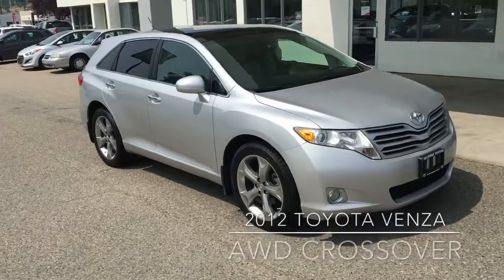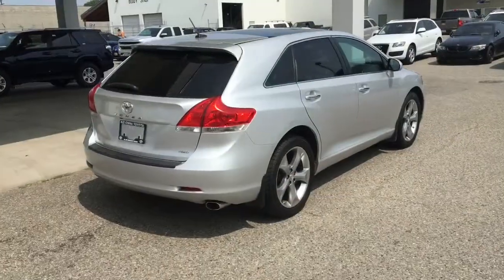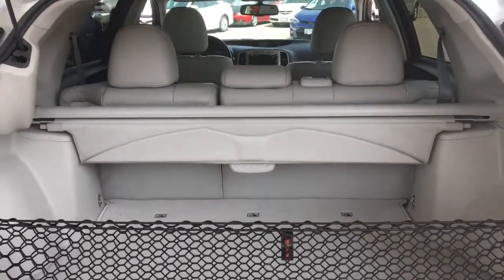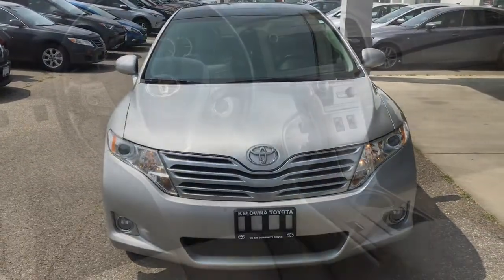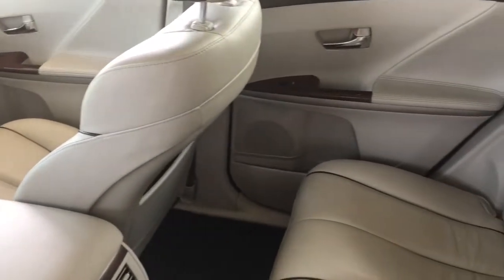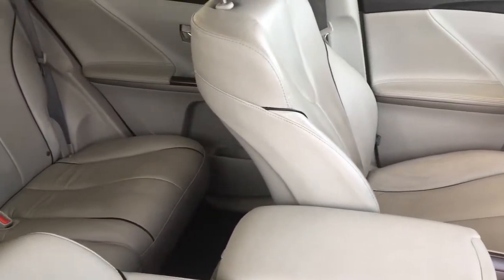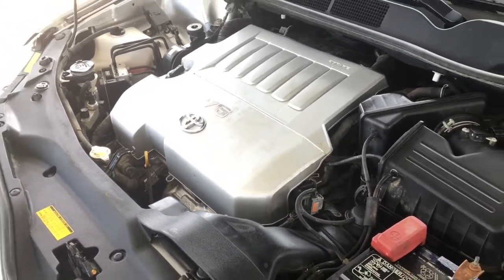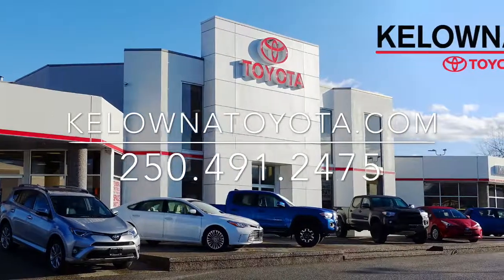2012 Toyota Venza AWD 8RH7322A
This versatile, low kilometre 2012 Toyota Venza with All Wheel Drive with get you where you want to go in comfort and style! This crossover features Leather Upholstery, Air Conditioning, Power Windows and Locks, Cruise Control, Power Heated Seats, 2 Moonroofs, Tilt Steering with a Leather Wrapped Wheel and an AM/FM/CD Audio System with Bluetooth and Steering Wheel Controls. The Venza offers the practicality of an SUV but is it drives like a luxury sedan. This 2012 looks great in Classic Silver riding on 20 Inch Alloy Wheels. Power comes from a 3.5 Litre V6 mated to an Automatic Transmission and All Wheel Drive.